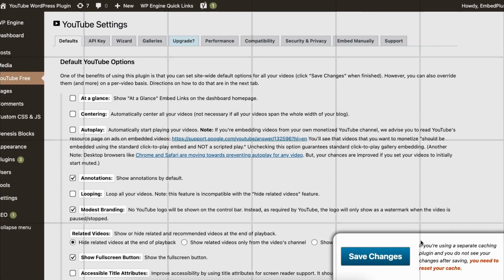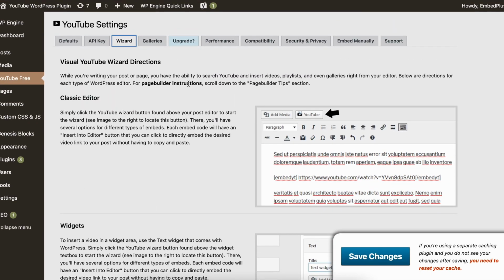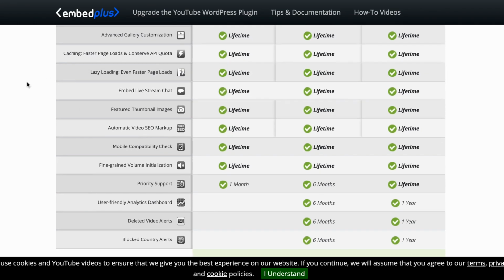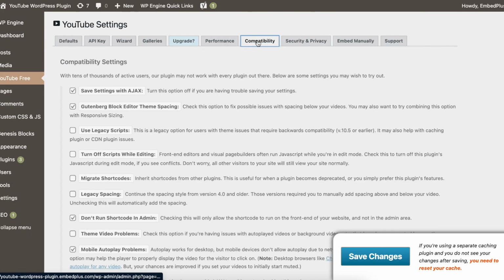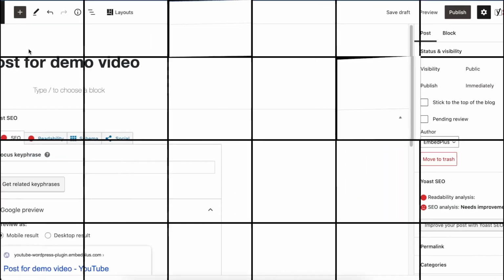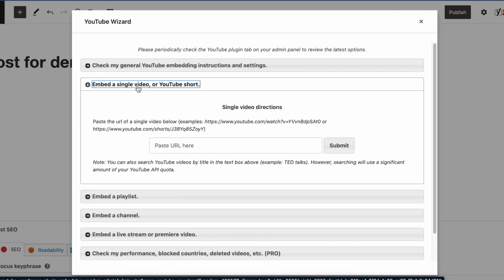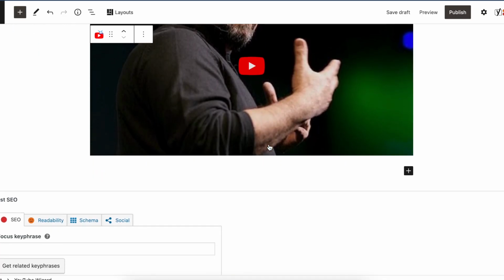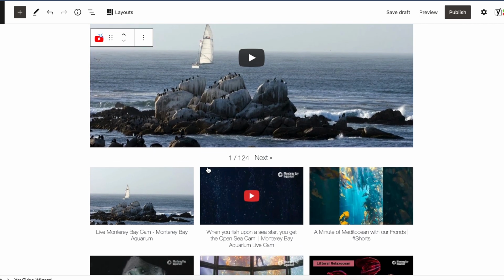YouTube WordPress Plugin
YouTube WordPress Plugin by EmbedPlus preview video.  See the basics of the admin menu and wizard.  Afterwards,  jump in to start embedding  your YouTube gallery, livestream, facade, etc.

00:00 YouTube WordPress Plugin preview intro
00:17 Embedding livestreams with fallback content
01:10 YouTube gallery embedding
01:34 Plugin Pro version
02:33 YouTube Facade for performant embedding
03:34 GDPR and privacy settings
04:02 Feature demos